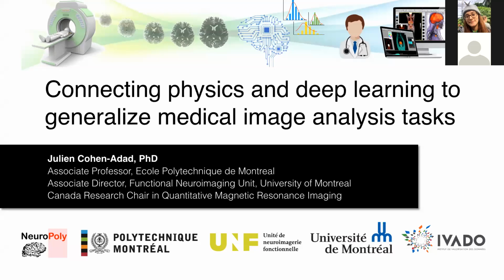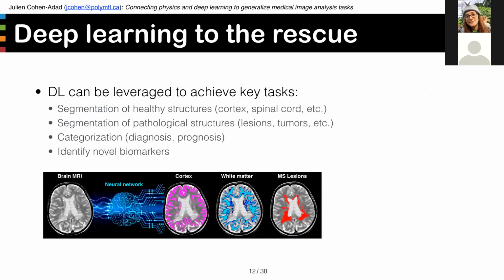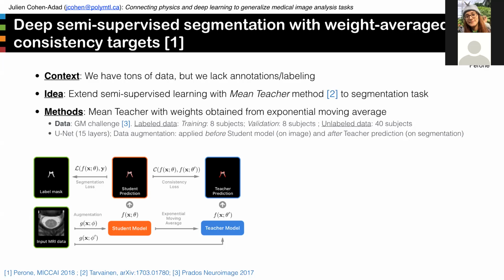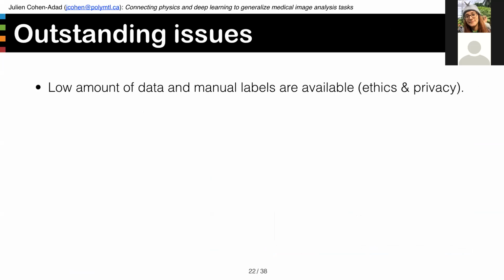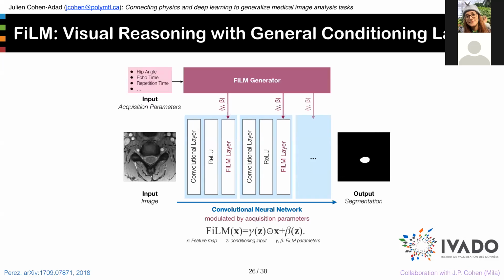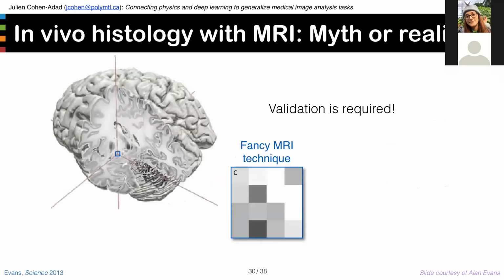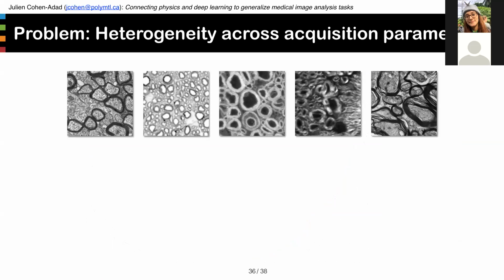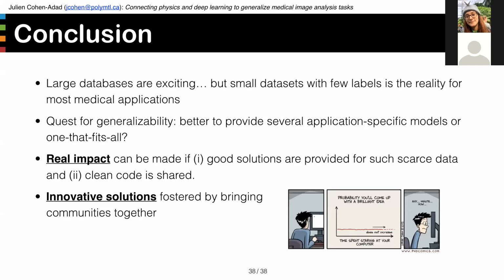Connecting physics and deep learning to generalize medical image analysis tasks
Abstract:
Magnetic Resonance Imaging (MRI) can have multiple flavours: T1, T2, proton density, fMRI, diffusion MRI, etc. These so-called "Quantitative MRI" techniques are useful for monitoring pathologies such as multiple sclerosis and Alzheimer's disease. However, quantitative MRI data require complex analysis pipelines that are often executed manually and hence suffer from poor reproducibility. Deep learning (DL) appears to be an ideal candidate to help automatize certain analysis tasks.
Unfortunately, while dozens of DL papers applied to medical imaging are published every year, most methods have been validated in well-curated single-center datasets only. In the rare case where the code is publicly available, the algorithm usually fails when applied to other centers (a.k.a. Real life data!).
This happens because images across different centers have slightly different features than those used to train the algorithm (contrast, resolution, etc.), combined with the fact that low amount of data and manual labels are available. Recent DL techniques such as domain adaptation have tackled this issue. However, these techniques are not well adapted to our situation because in MRI, image features not only varies between centers, but also across a large number of acquisition parameters (e.g., repetition time, flip angle).
The purpose of this presentation is to sensitize the DL community to unmet needs in MRI analysis, and explore possible ways to leverage MRI physics to advance impactful DL applications in the medical domain.

About Julien:
Dr. Cohen-Adad is an Associate Professor at Polytechnique Montreal, Adjunct Professor in the Department of Neurosciences at University of Montreal, Associate Director of the Neuroimaging Functional Unit at the University of Montreal, and Canada Research Chair in Quantitative Magnetic Resonance Imaging. His research focuses on advancing quantitative methods with MRI for characterizing pathologies in the central nervous system.